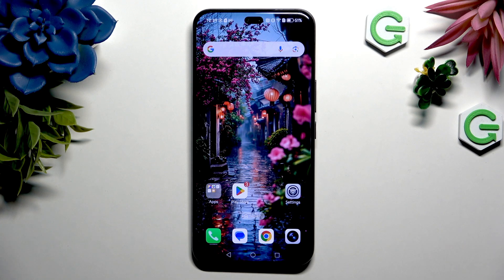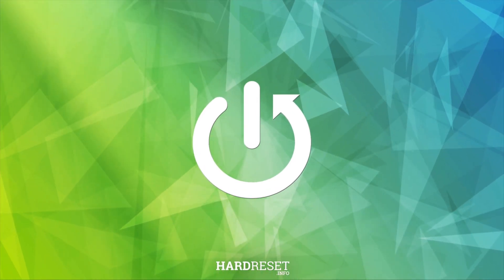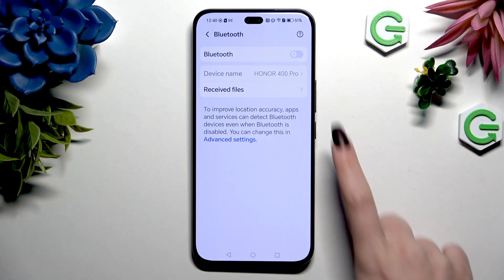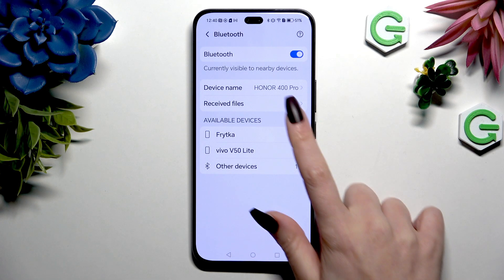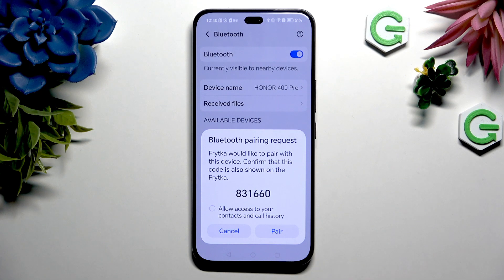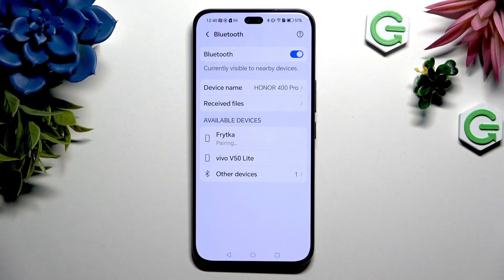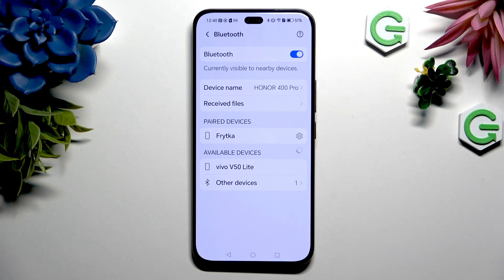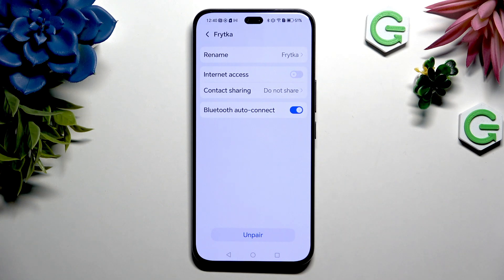HONOR 400 Pro – How to Connect Using Bluetooth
Learn how to connect your HONOR 400 Pro to other devices using Bluetooth in just a few simple steps. In this video, we walk you through the entire Bluetooth pairing process on the HONOR 400 Pro, from turning on Bluetooth in the settings to selecting and connecting to your chosen device. Whether you want to pair headphones, speakers, or another phone, this guide will help you quickly and easily set up a Bluetooth connection. We also show you how to disconnect devices when you’re done. Perfect for anyone new to the HONOR 400 Pro or looking to troubleshoot Bluetooth connections.

How to connect HONOR 400 Pro to Bluetooth devices?
How to enable Bluetooth on HONOR 400 Pro?
How to disconnect Bluetooth devices from HONOR 400 Pro?

0:00 Start and introduction
0:08 Open Bluetooth settings on HONOR 400 Pro
0:18 Turn on Bluetooth
0:28 Select device to connect
0:32 Confirm pairing and allow access
0:43 Wait for connection approval
0:58 Disconnect Bluetooth device
1:07 Outro